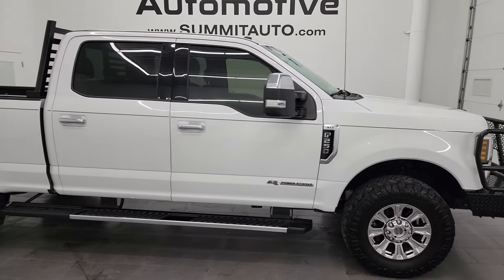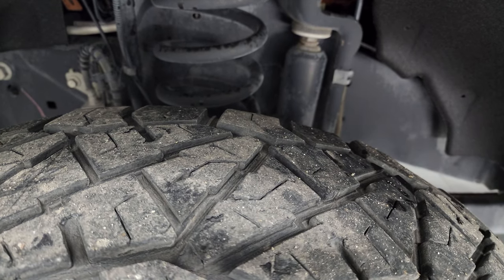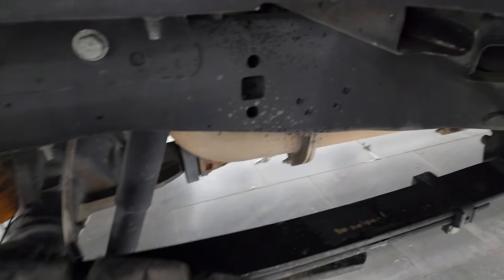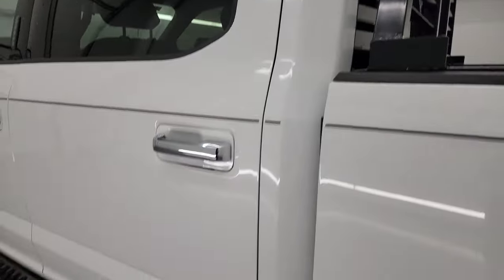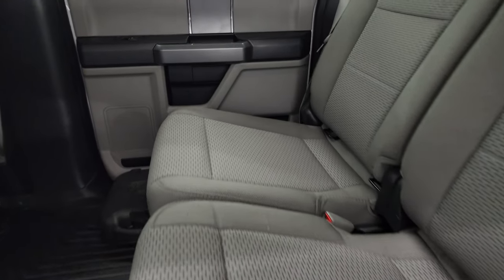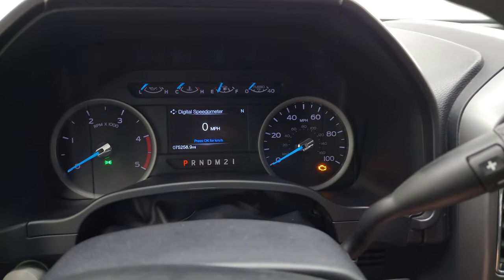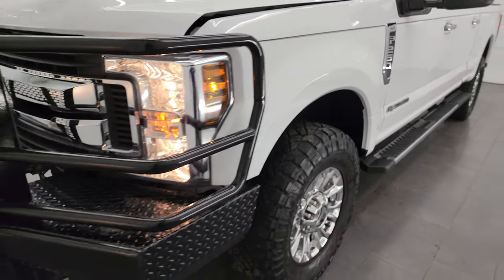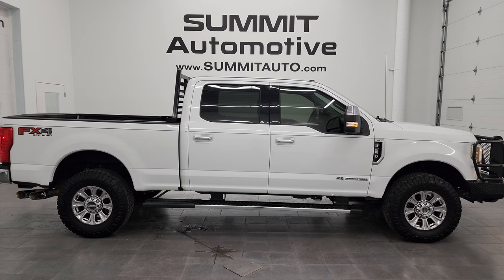2019 FORD F250 XLT FX4 DIESEL OXFORD WHITE TEXAS TRUCK 4K WALKAROUND 14305Z SOLD!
This 2019 FORD F250 XLT FX4 CREW SHORT POWERSTROKE DIESEL IN OXFORD WHITE FROM TEXAS FOR SALE IN FOND DU LAC OSHKOSH WISCONSIN 54935 is the vehicle we did walk around review of today.

Thank you for checking out this video of this 2019 FORD F250 XLT FX4 CREW SHORT POWERSTROKE DIESEL IN OXFORD WHITE FROM TEXAS FOR SALE IN FOND DU LAC OSHKOSH WISCONSIN 54935

STOCK: 14305Z
PRICE: $48,999
MILES: 75,250
MAKE: FORD
MODEL: F250
VIN: 1FT7W2BT9KEG20593
LOCATION: FOND DU LAC OSHKOSH WISCONSIN, 54937 TRUCKS ON 41

CLEAN TITLE HISTORY! CLEAN CARFAX! TEXAS TRUCK! 6.7 Liter V8 Powerstroke 2nd Generation Turbo Diesel Engine, 440 Horsepower, Full Four Door Crew Cab, Short Box 6 1/2 Foot Shortbox, XLT Package, 6 Speed Automatic Transmission with Optional Manual Tap Shift, Turn Dial 4x4 Four Wheel Drive 4WD, FX4 Offroad Suspension Package, Reverse Backup Camera Rearview Camera, Power Driver's Seat, Dual Heated Seats, Non Smoker, Gray Cloth Seats, Bucket Seats, Full Towing Package with Receiver Trailer Hitch, Wiring and Transmission Cooler Tow Package, Factory Brake Controller, Factory Exhaust Brake, Heated Power Fold-in Power Mirrors with Built-in Directional Signals, Powerscope Tow Power Mirrors that Power Telescope and Power Fold in with Built-in Directional Signals, Advancetrac with Roll Stability Control Traction Control, HDC Hill Decent Control, 3.31 Gears with Limited Slip Differential, Nitto Ridge Grappler LT285/75 R18 Tires, Chromed Alloy Rims Premium Wheels, Four Wheel Disc Brakes, Factory Chromed Stepbars, Spray-in Bedliner, Bedrail Covers, Headache Rack Back Rack, LED Bed Lighting, Reverse Sensors, Grill Guard, Securicode Driver Side Doorcode Keyless Entry, Locking Tailgate, Tailgate Step Assist Manstep, Chrome Tipped Exhaust, Chrome Trimmed Grill, Chrome Trimmed Mirrors, AM / FM Radio Tuner, Sirius/XM Satellite Radio Capabilities Sirius / XM, Sync 8" Touchcreen Radio, Microsoft SYNC System with Bluetooth, Hands-Free Audio System Blue Tooth, Android Auto Compatible, Apple Car Play Compatible, USB Jack Portable Audio Connection, Keyless Entry System, Rear Window Defroster, Adjustable Height Seatbelts, Driver and Passenger Front Air Bags, L.A.T.C.H. Child Safety System, Side Curtain Air Bags SRS Safety Restraint System, Multi-Function Steering Wheel Controls, Compass, Outside Temperature Display and Mileage Display, Power Adjustable Pedals, Oedro All Weather Floormats, Air Conditioning AC, Cruise Control, Power Locks, Power Windows, Automatic Headlights Autolamp, Tilt/Telescope Steering Wheel, 110V / 400W Auxiliary Power Outlet, Oxford White, CLEAN AUTOCHECK! Southern Truck! Very very clean inside and out! This is one of the sharpest 2019 Ford F250 crewcab shortbox 3/4 ton diesel trucks on our lot! Make your move before this super clean 4wd is gone!